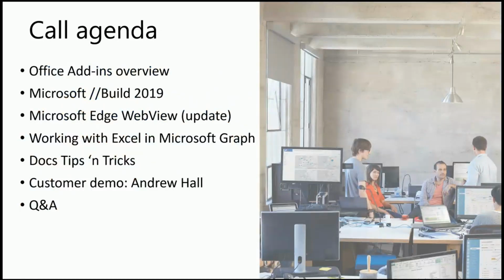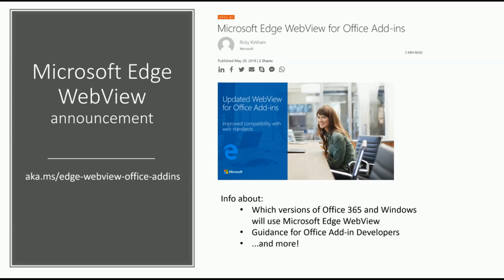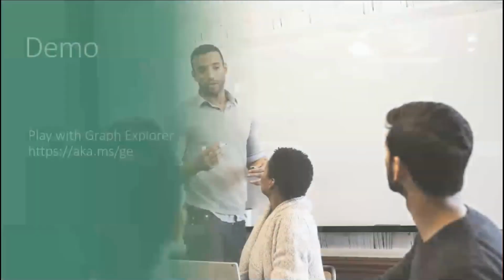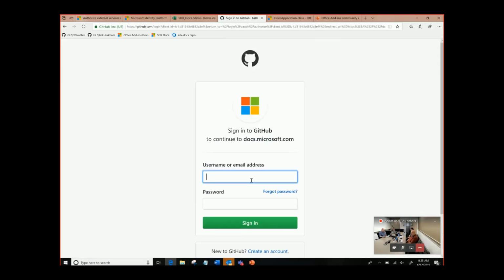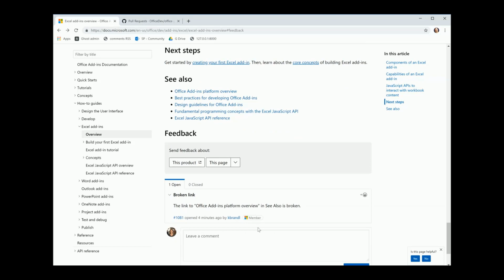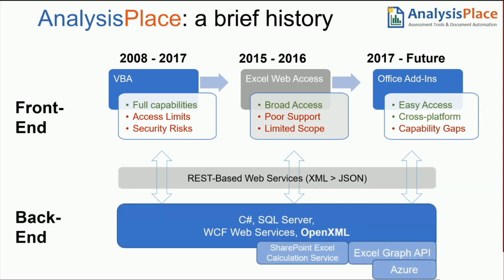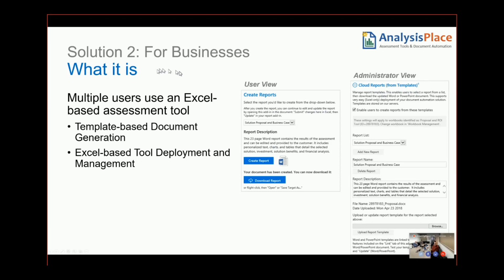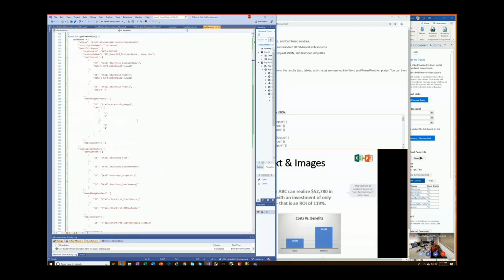Office Add -ins community call-June 2019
Agenda for this month included:
-Office Add-ins overview
-Microsoft //Build 2019
-Microsoft Edge WebView (update)
-Working with Excel in Microsoft Graph
-Docs Tips ‘n Tricks
-Customer demo: Andrew Hall